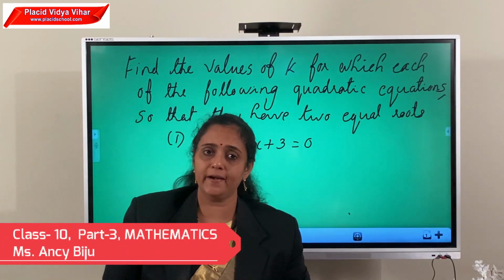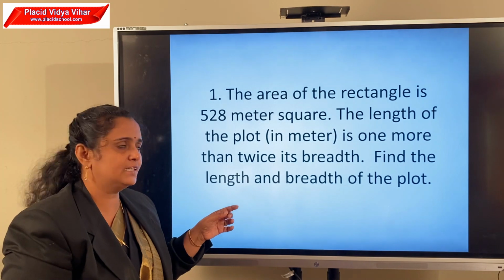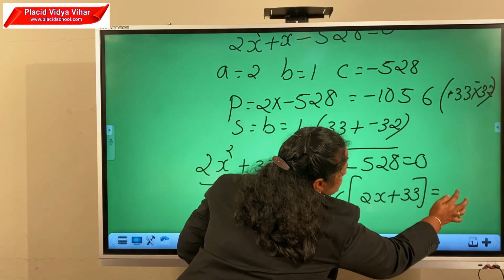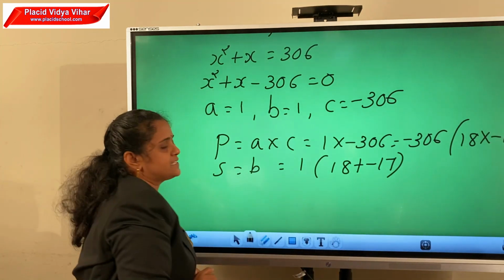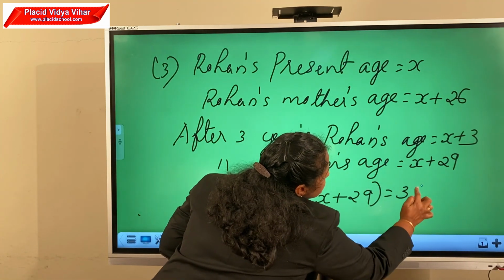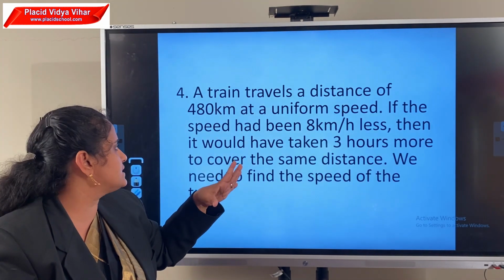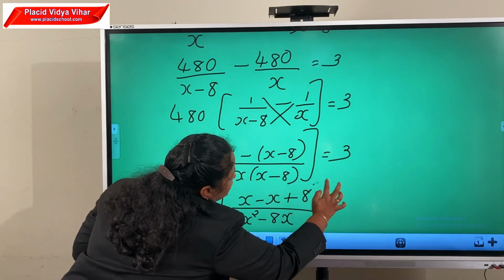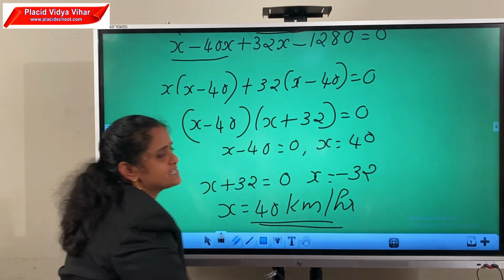Class X Mathematics Part 3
Class by Ms. Ancy Biju.